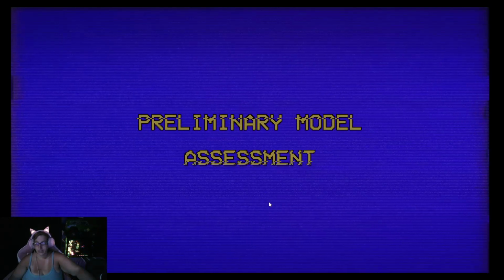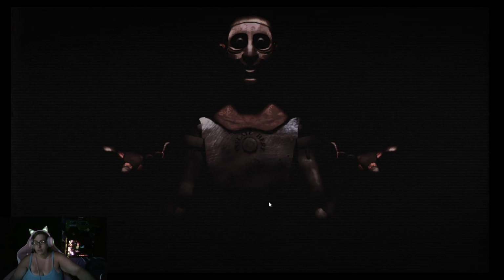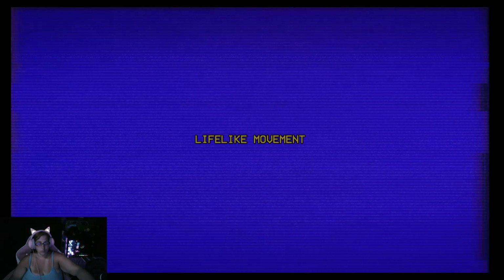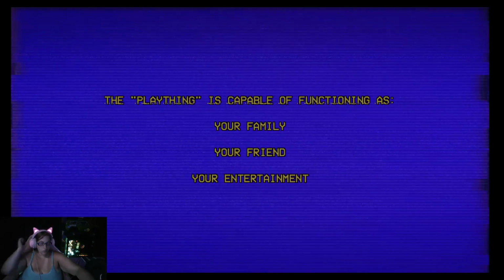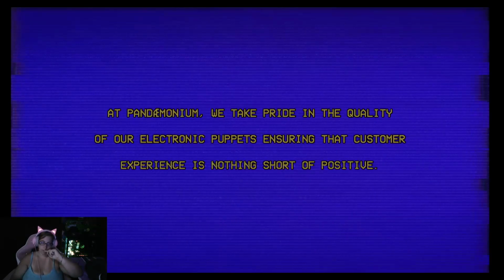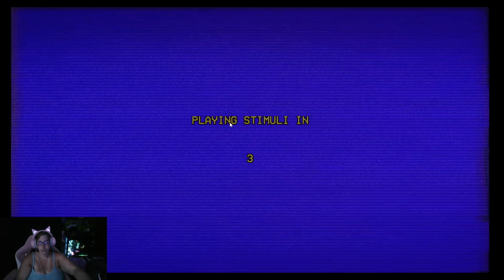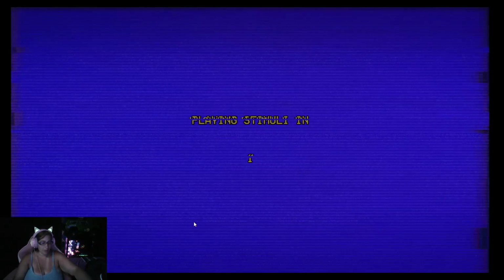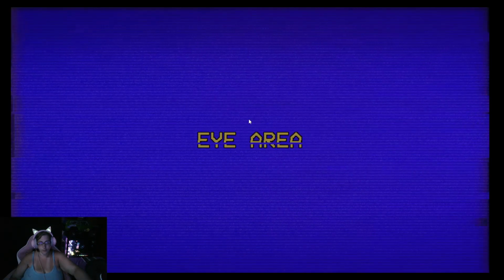The Prototype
BEFORE YOU IS THE PLAYTHING PROTOTYPE.
HE IS UNLIKE ANY OTHER COMPANION.

999 total words
15 minute playthrough
Partially voice-acted
One ending

my channels discord if you would like to keep up to date with what i do